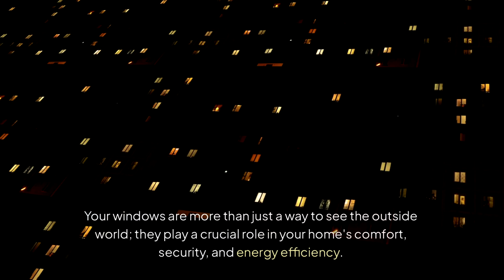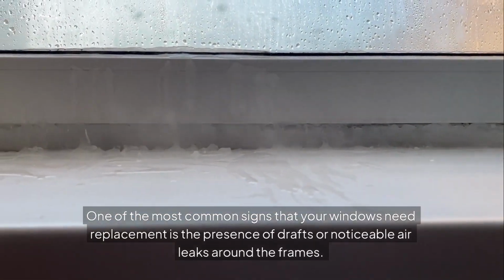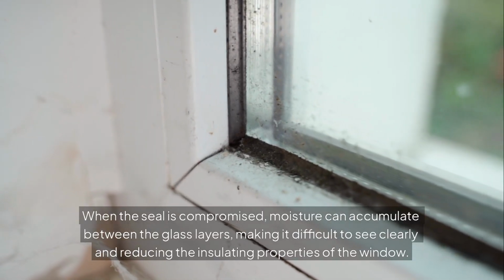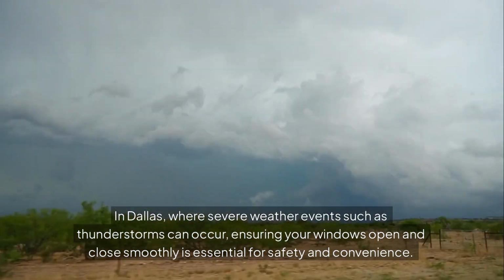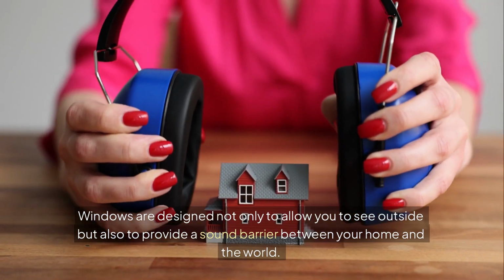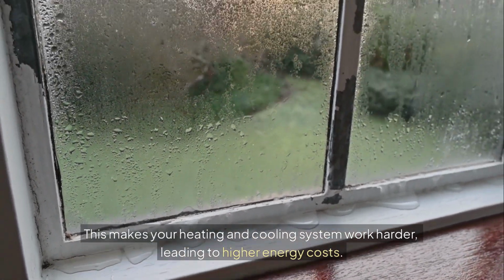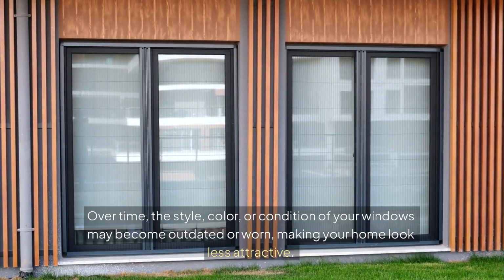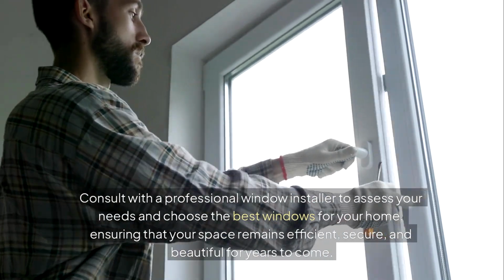How to Spot Signs You Need a Window Replacement in Your Dallas Home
- Your windows are more than just a way to see the outside world; they play a crucial role in your home's comfort, security, and energy efficiency. In Dallas, where the temperatures can fluctuate dramatically from the scorching heat of summer to the chilly winters, maintaining your windows is essential to keeping your home comfortable and efficient year-round. Over time, windows can wear down, and if they are not properly maintained, they may become a source of frustration. Knowing the signs that it's time for a window replacement can help you avoid costly repairs, reduce energy bills, and enhance the overall aesthetic of your home. One of the most common signs that your windows need replacement is the presence of drafts or noticeable air leaks around the frames. In Dallas, where summer temperatures can soar to well over 100°F and winters can get chilly, the last thing you want is conditioned air escaping from your home. If you feel a draft near your windows, it could mean that the seals around your window have worn out, or the window frames have started to crack or warp. This issue can lead to higher energy costs, as your HVAC system has to work harder to maintain the desired temperature inside. If you notice your energy bills climbing without explanation, check your windows for drafts as part of your investigation. Seeing condensation between the glass panes of a double- or triple-paned window is a clear indication that the seal has failed. Modern energy-efficient windows are designed with multiple layers of glass, and the space between the panes often contains gas to help with insulation. When the seal is compromised, moisture can accumulate between the glass layers, making it difficult to see clearly and reducing the insulating properties of the window. If you notice fogging or water between your window panes, it’s a sign that your windows are no longer functioning as they should and should be replaced to restore clarity and energy efficiency. Windows play a critical role in the comfort, security, and energy efficiency of your Dallas home. If you’ve noticed any of the above signs, it’s time to consider a window replacement. Investing in new windows can not only enhance the look of your home but also reduce energy costs, improve comfort, and increase property value. Consult with a professional window installer to assess your needs and choose the best windows for your home, ensuring that your space remains efficient, secure, and beautiful for years to come.